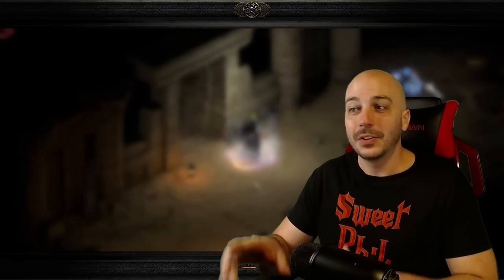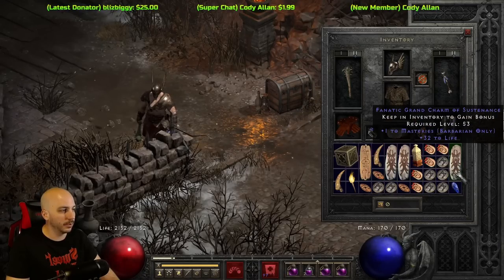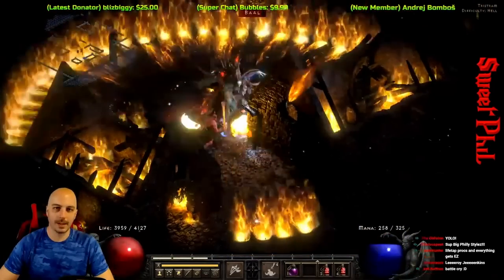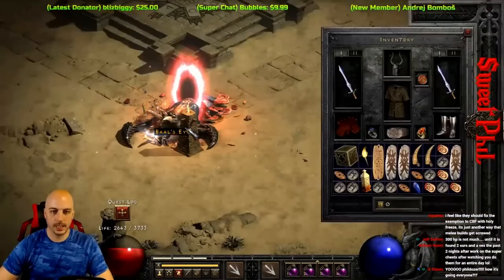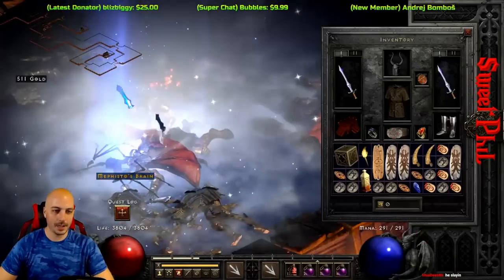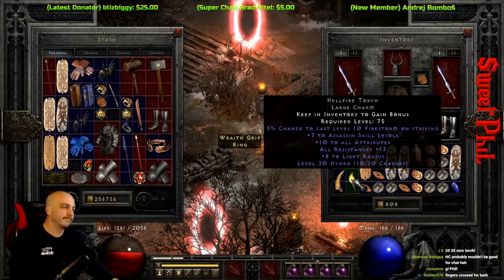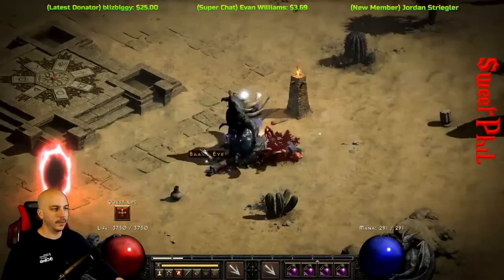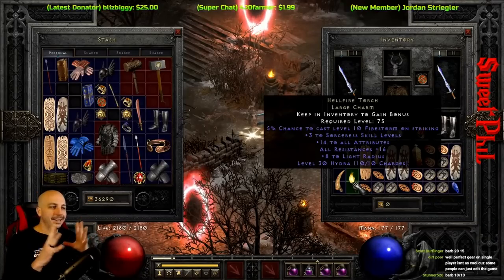I EARNED These, Torch Farming Highlights and Bloopers - Diablo 2 Resurrected